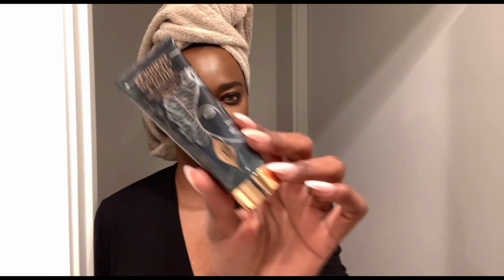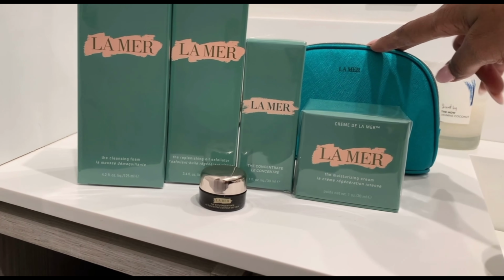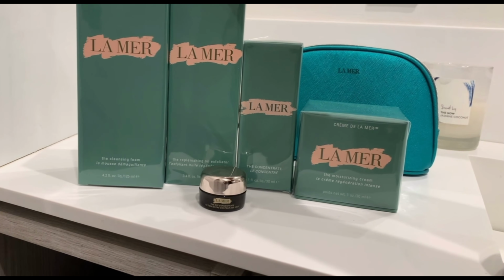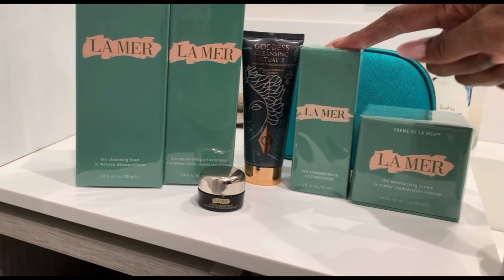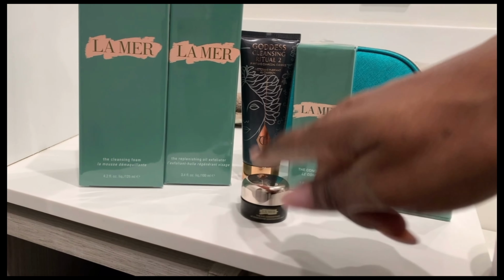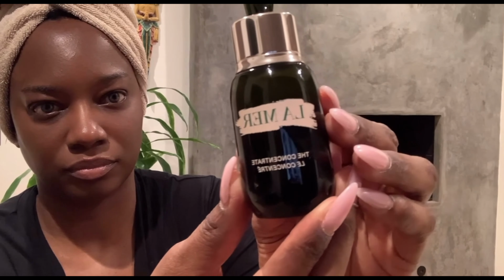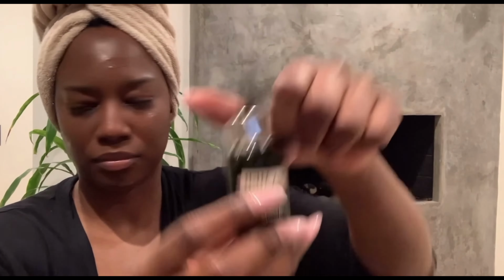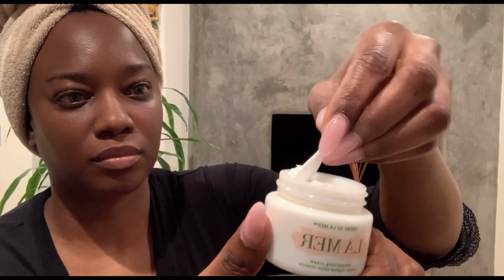Ultimate Nighttime Skincare Routine: Post-Travel Pampering for Radiant Skin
In this highly anticipated video, I'll guide you through an in-depth nighttime skincare routine specifically designed to pamper and rejuvenate your skin after a tiring day of travel. From removing makeup to indulging in luxurious treatments, I'll share my expert tips and product recommendations to help you achieve a radiant complexion. Join me as we embark on a journey of self-care and uncover the secrets to post-travel skincare bliss!

La Mer Products Used
Cleanser
Oil exfoliator
The treatment lotion
The Concentrate
The Eye Concentrate
Crème de La Mer

Time Chapter
0:00 Intro
1:16 Charcoal Mask
1:33 La Mer Skincare
4:00 skincare routine

⇢ LIKEtoKnowIt: https:??LIKEtoKNOW.it/Seankbeauty